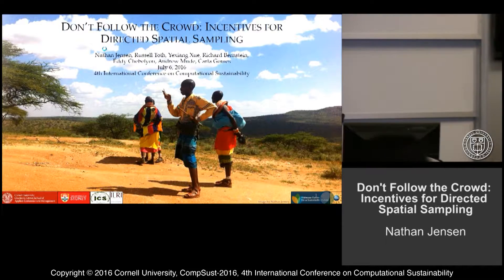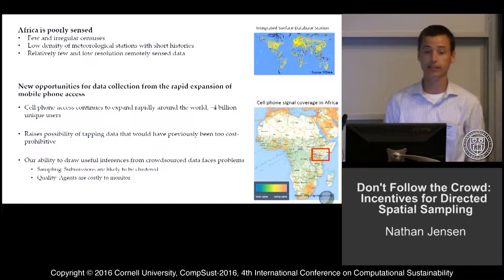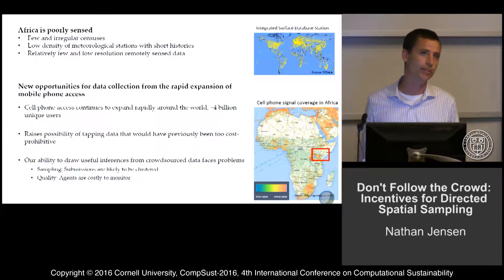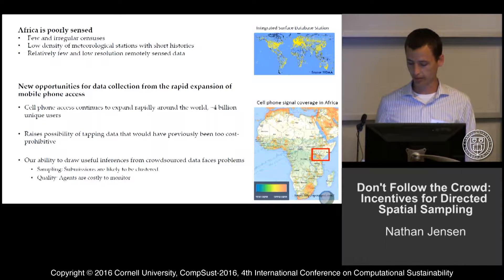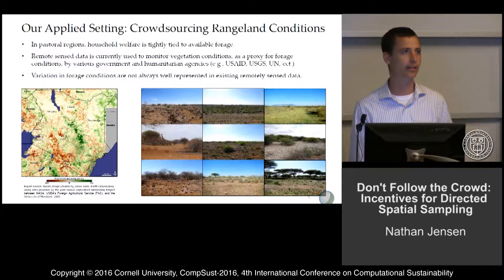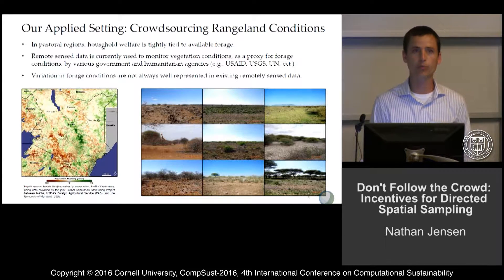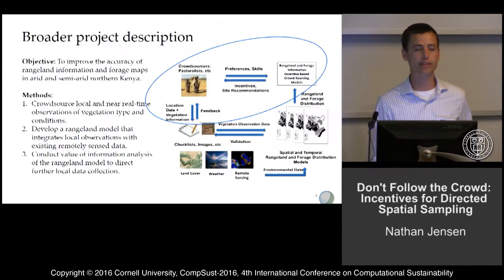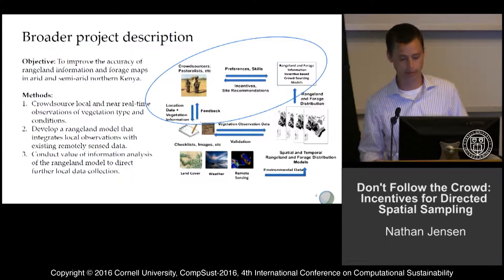Nathan Jensen, Don't Follow the Crowd: Incentives for Directed Spatial Sampling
Nathan Jensen, Russell Toth, Y. Xue, R. Bernstein, E. Chebelyon, A. Mude, C. Barrett and Carla Gomes

"Don't Follow the Crowd: Incentives for Directed Spatial Sampling"
Cornell University, ILRI
CompSust-2016
4th International Conference on
Computational Sustainability
July 6, 2016
1:30 Plenary Session, Lightning talks